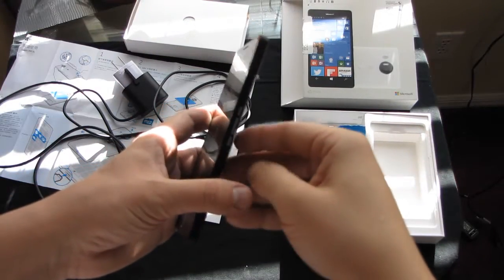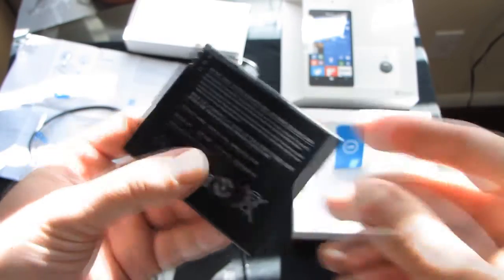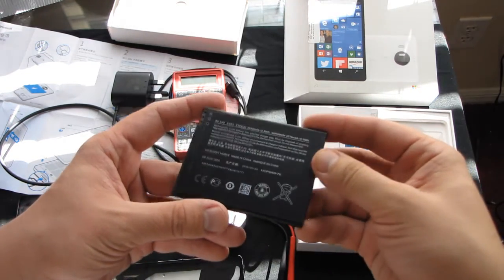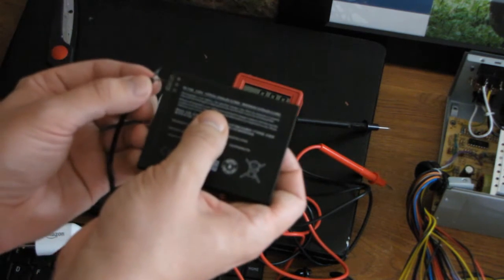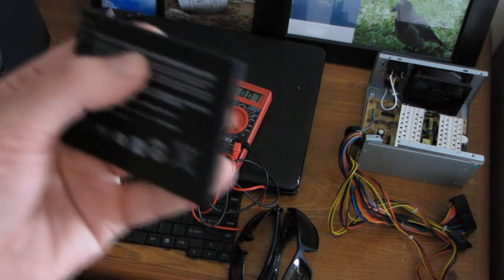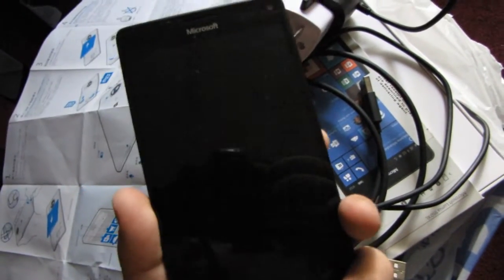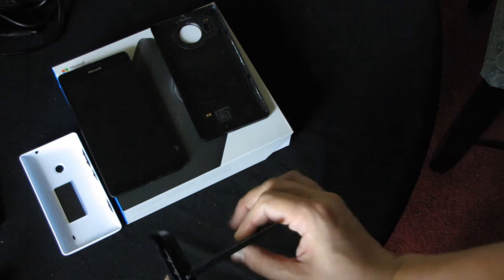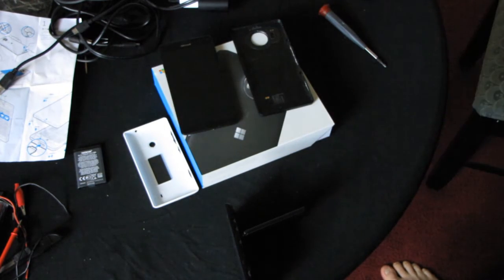Microsoft Lumia 950XL Troubleshooting and Repair Part1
I was able to fix it, watch all parts to understand how it was done...